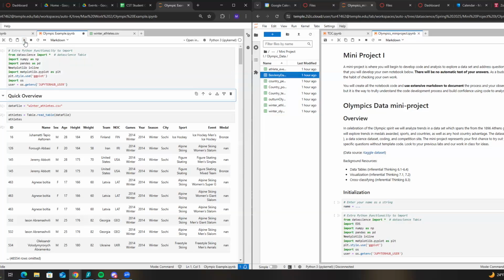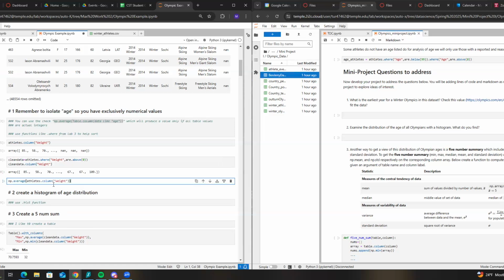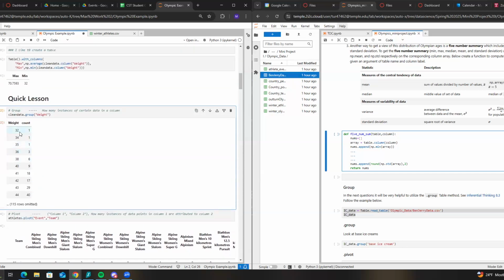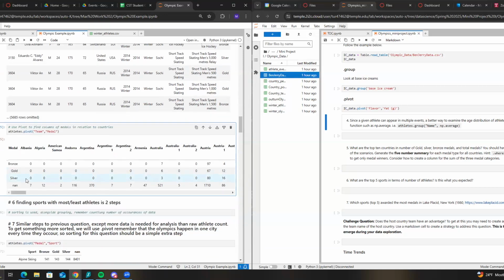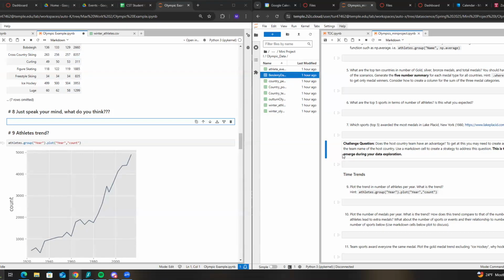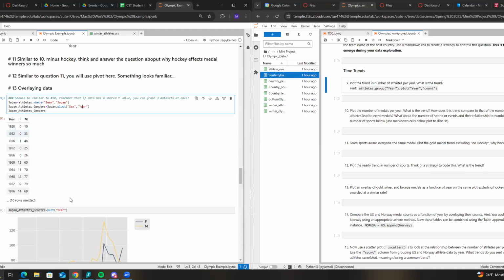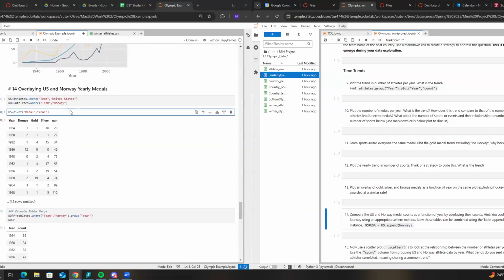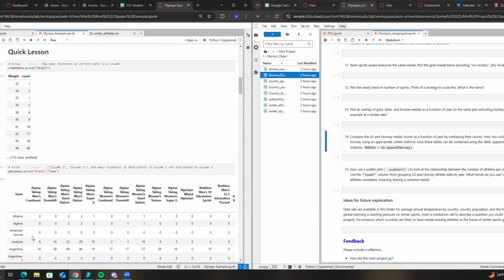Olympic Tips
Tips on using datascience Table methods including .group(), .pivot(), .where(), and .with_columns() to analyze the large Winter Olympic athletes dataset.